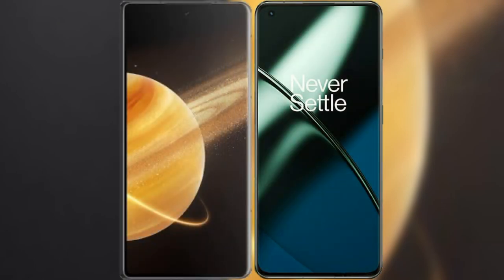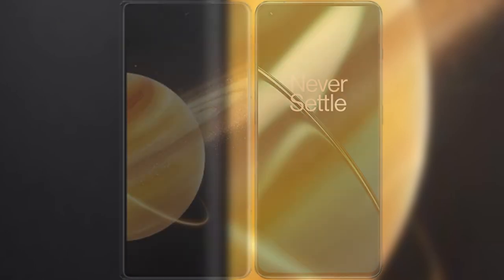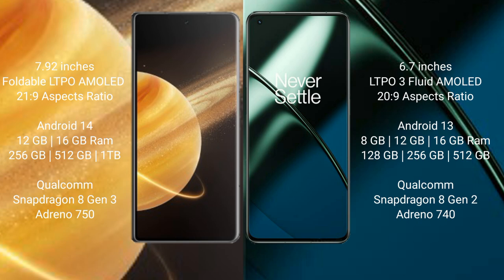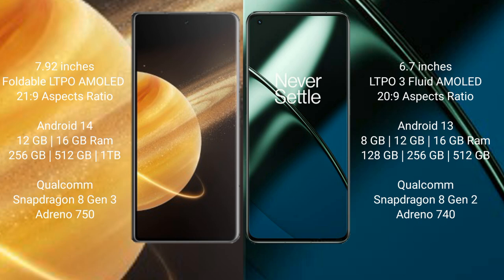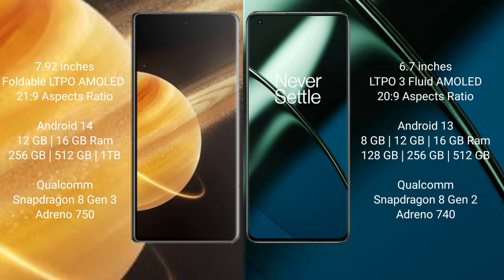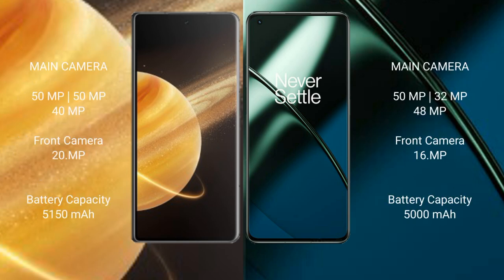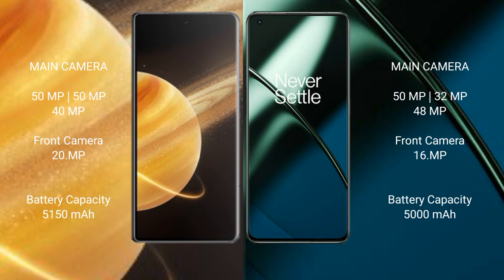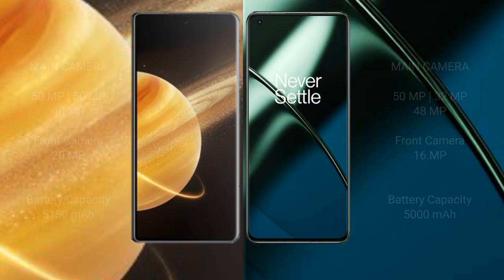Honor Magic V3 vs OnePlus 11 Review